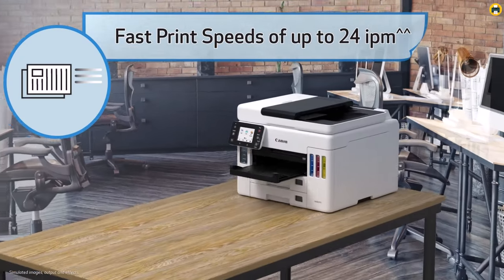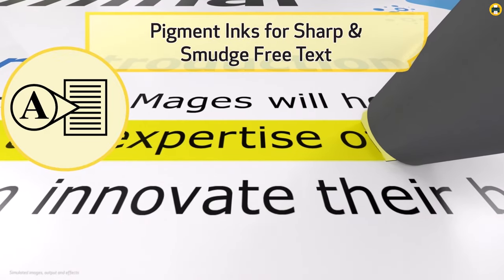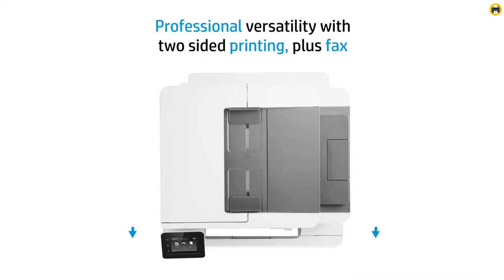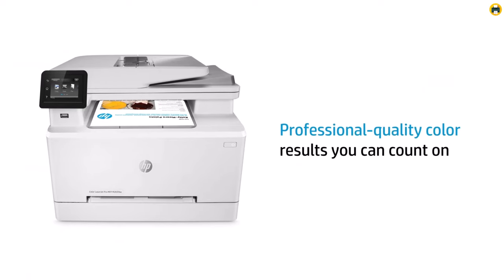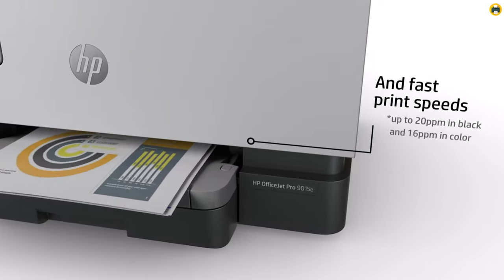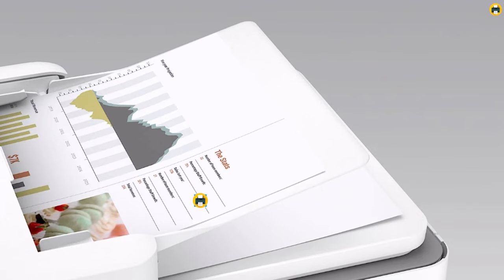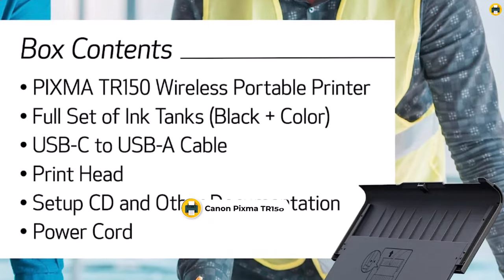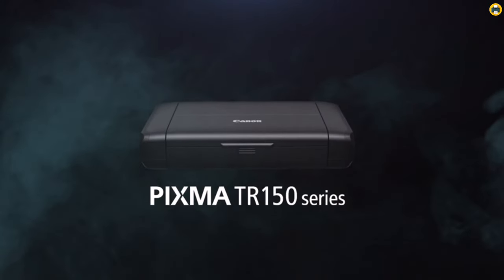Best Printer 2023 (Top Models for Print Quality, Speed, and Efficiency)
►5. Canon Maxify GX7021 Wireless MegaTank Small Office All-in-One Printer
👉 US Amazon
►4. HP Color LaserJet Pro M283fdw Wireless All-in-One Laser Printer
👉 US Amazon
►3. HP OfficeJet Pro 9015e Wireless Color All-in-One Printer
👉 US Amazon
►2. HP Envy 6455e Wireless Color All-in-One Printer
👉 US Amazon
►1. Canon Pixma TR150 Wireless Mobile Printer
👉 US Amazon

Looking for the best printer 2023? You've come to the right place. Our YouTube channel provides comprehensive reviews and comparisons of the top printers in the market, with a focus on functionality, print quality, and user-friendly features. From wireless printing capabilities to efficient ink usage, we discuss the key features to consider when investing in a new printer.
In this video, we'll dive into the standout features of top contenders like the Canon MAXIFY GX7021, HP Color LaserJet Pro M283fdw, and HP ENVY 6455e. We'll explore their versatility, print speed, quality, and overall performance. You'll learn how each printer caters to different needs, from high-volume office printing to occasional home use.
Our expert reviewers assess printers based on stringent criteria, providing an unbiased opinion to help you make the right choice. Whether you're seeking an all-in-one printer with exceptional scanning and copying capabilities, a mobile printer for on-the-go printing, or a laser printer for sharp and speedy prints, we have you covered.
Tune in to learn about the latest technological advancements in printing, such as remote mobile print, duplex printing, and wireless connectivity. Get acquainted with printers that work with Alexa or offer free ink plans, like the HP OfficeJet Pro 9015e. Our reviews will equip you with all the information you need to find the best printer for your unique requirements in 2023.
Your quest for the best printer 2023 ends here.